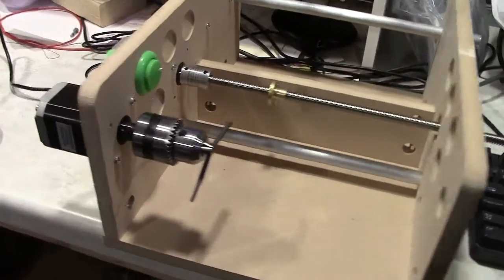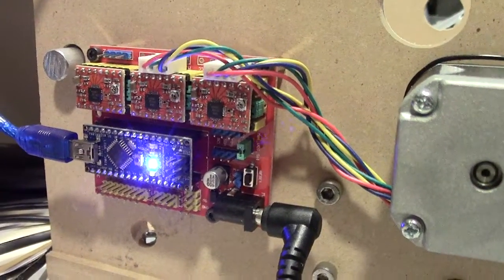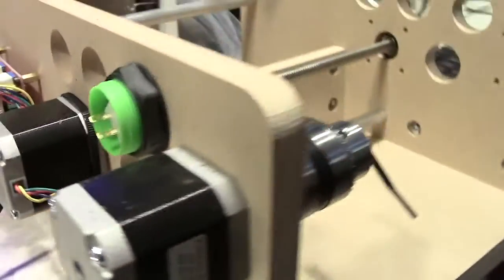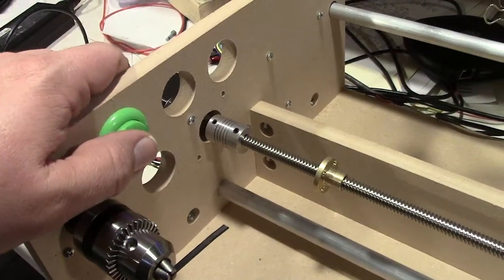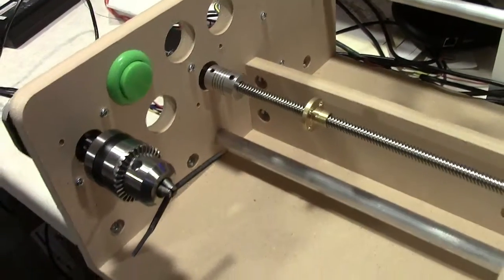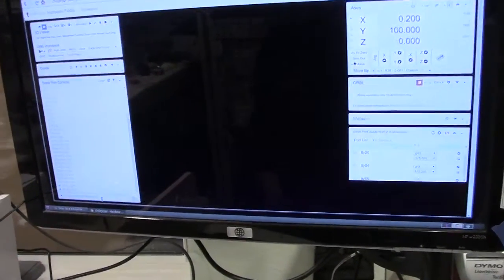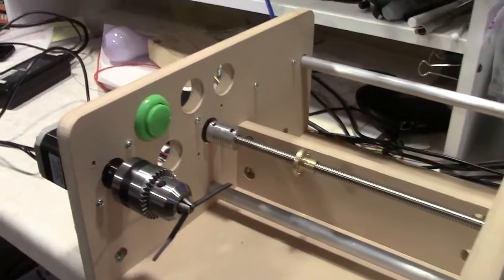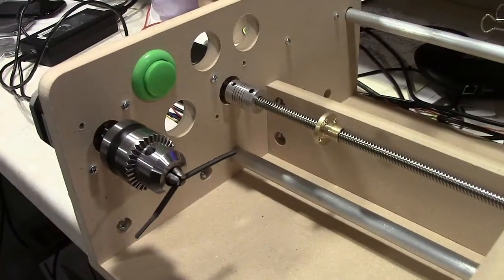160126 Faraday Coil Winder - Motor Driver Install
Installed the motor driver board